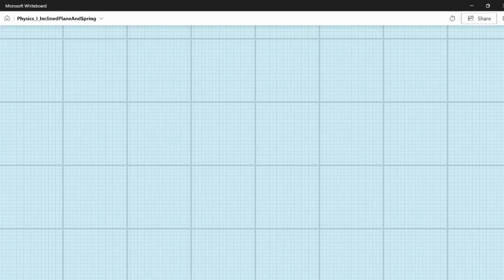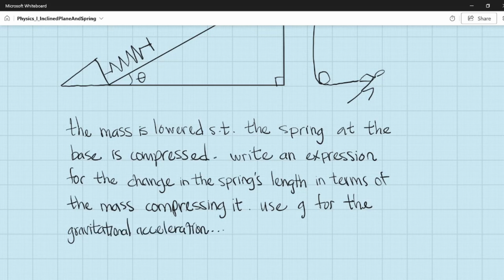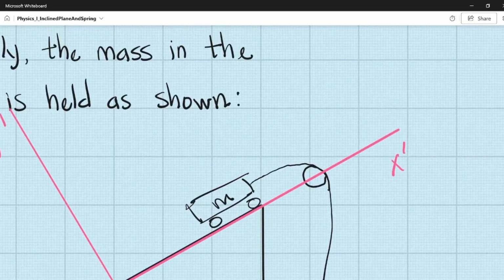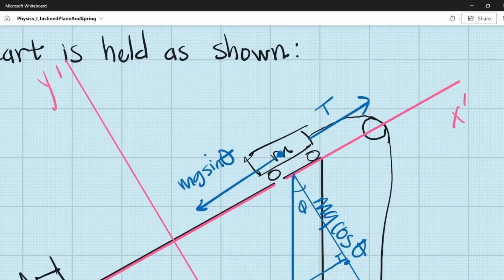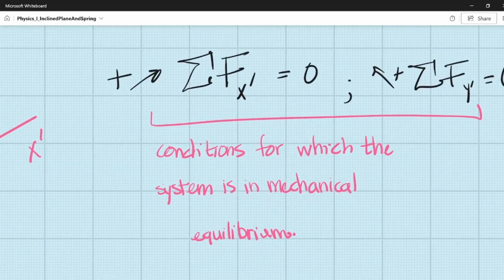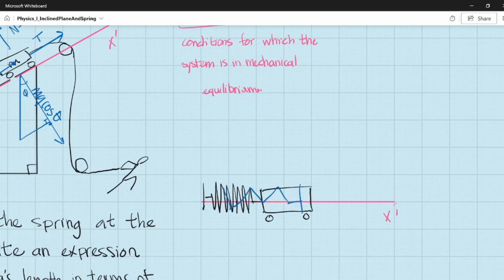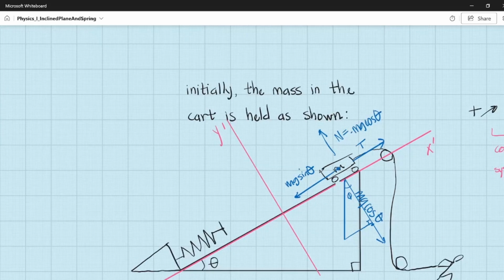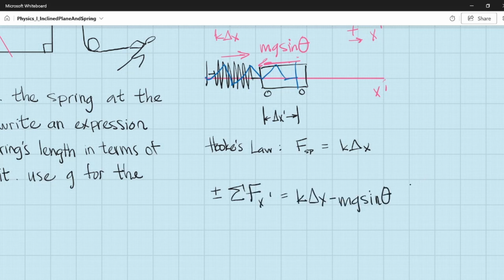Physics I: Kinetics of Inclined Plane + Spring System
This is a fundamental video showing the balance of forces required for mechanical equilibrium.